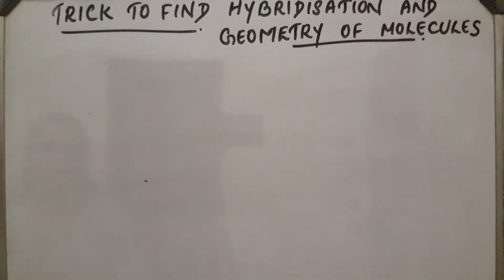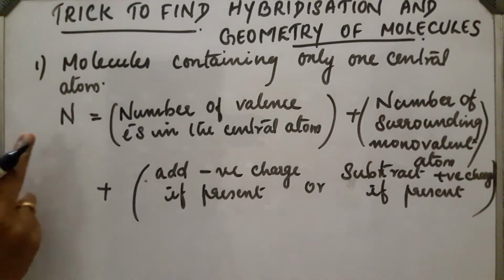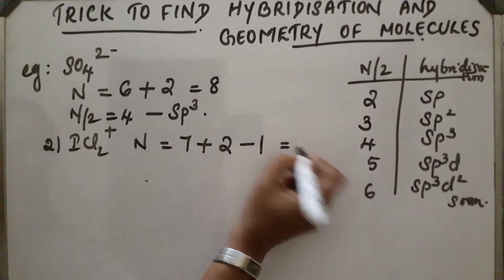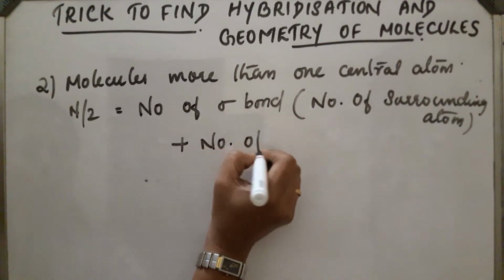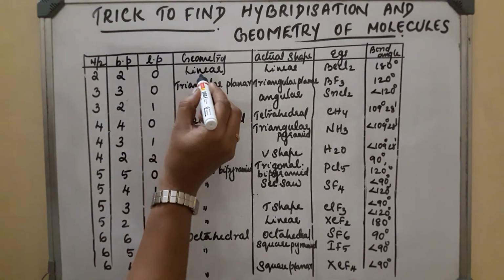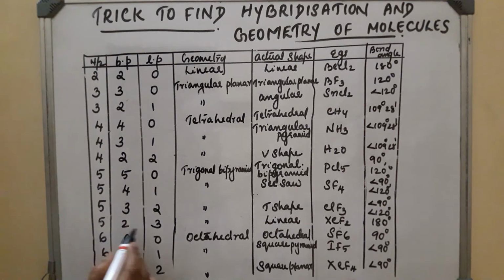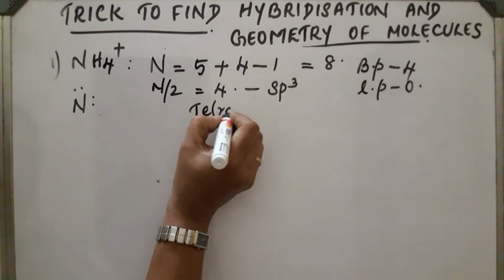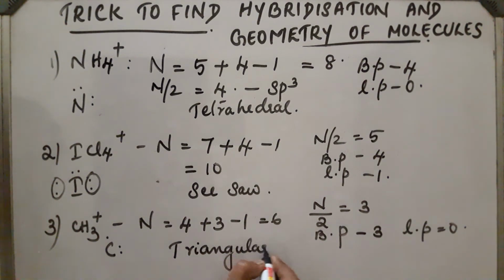TRICK TO FIND HYBRIDISATION AND GEOMETRY OF MOLECULES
FORMULA used for finding hybrdisation with examples and using it geometry can be find out.